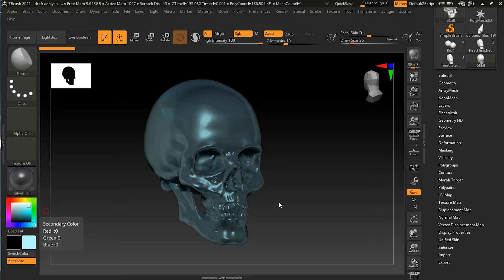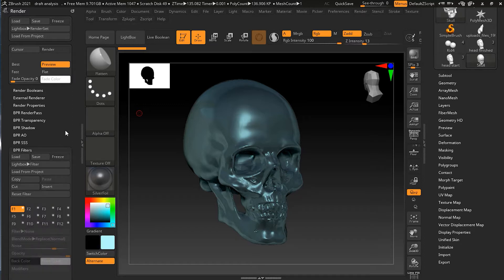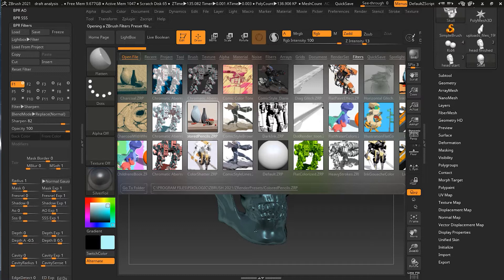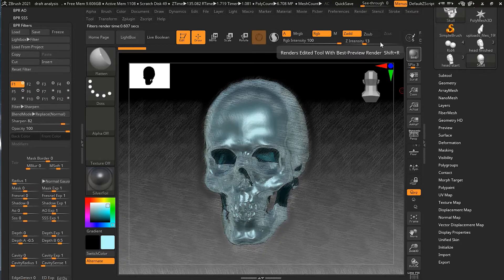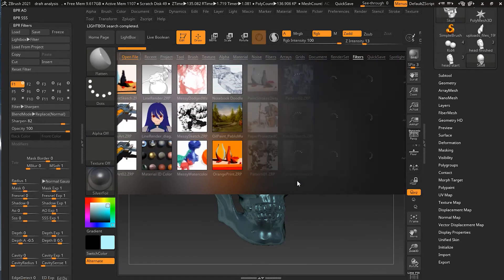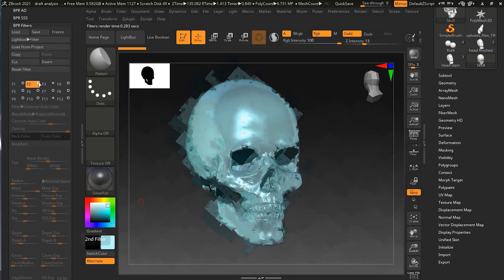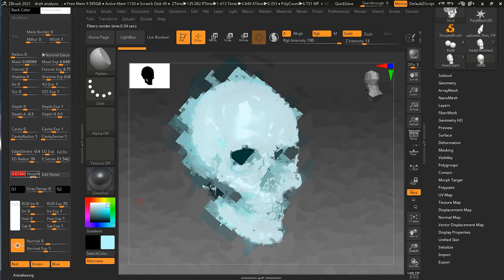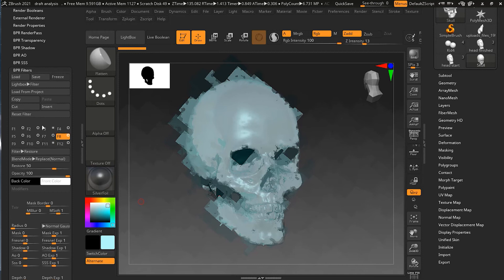How to Render with Filters in Zbrush? | Lesson 4 | Chapter 14 | Zbrush 2021.5 Essentials Training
Often in the world of 3-D we're obsessed with making things look as realistic as possible but there's one feature in Zbrush that's all about going in the other direction. You can create images with non-photo realistic rendering, or NPR for short. This creates stylized effects that can mimic traditional art media or other distortions. Let's see how they work.